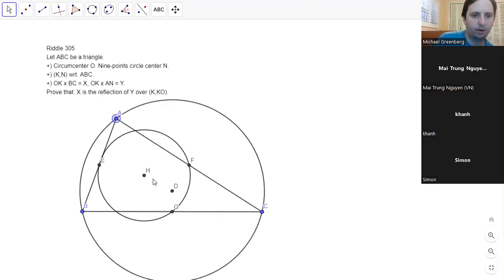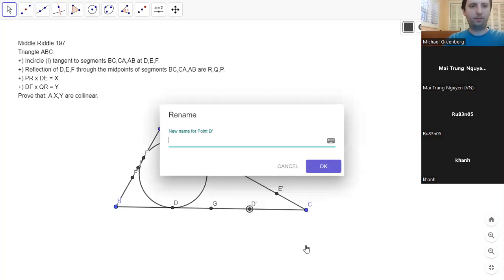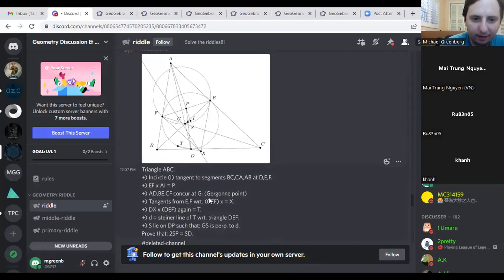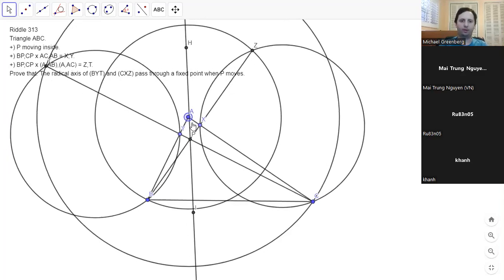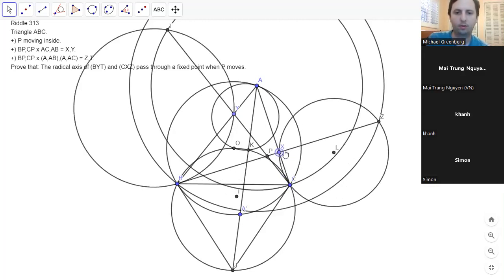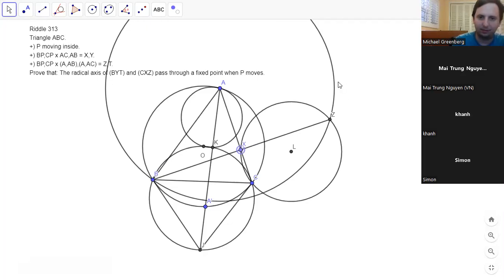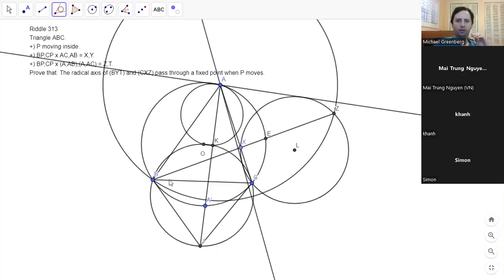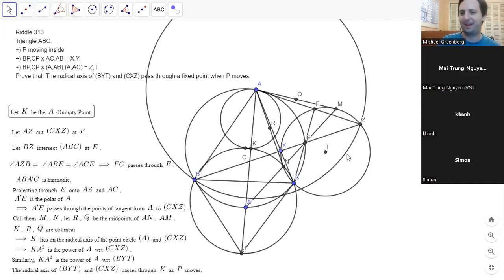LIVESTREAM GEO 86B: A Fun Fixed-Point Problem Involving Radical Axes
In the first half of this session, we worked through three more problems from the Geometry Discussions and Problems Discord server, solving the last two. The first problem was tricky and involved the isogonal conjugate of the nine-point center (which is the Kosnita point). We didn't make too much progress on that problem. We solved the second problem fairly quickly, and the last problem had a fantastic solution using polars and the Dumpty point!